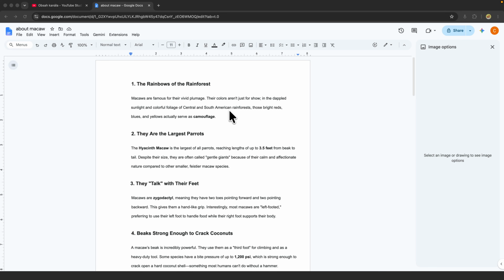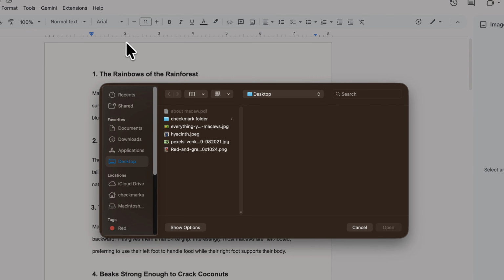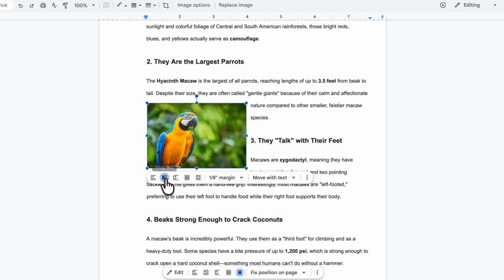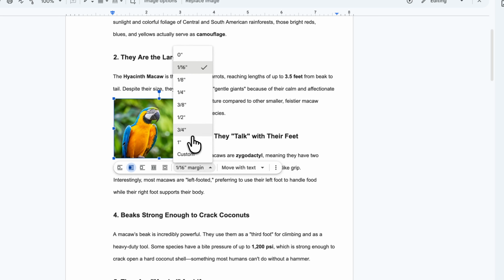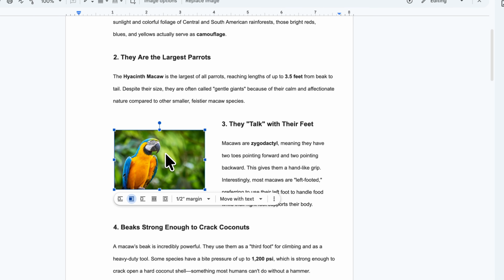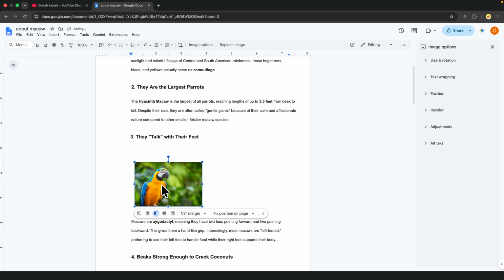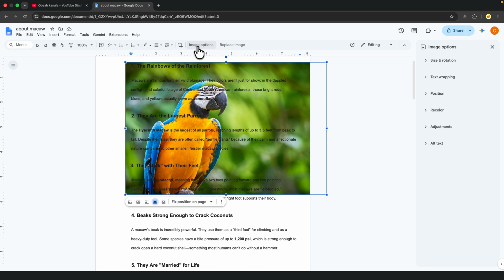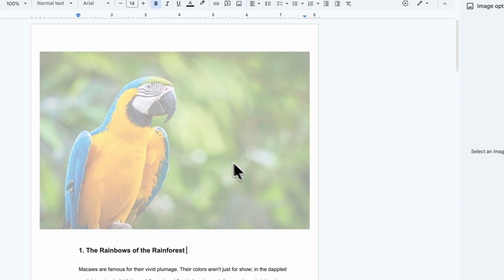How to Wrap Text Around an Image in Google Docs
In this video, I show you how to wrap text around an image in Google Docs.
You’ll learn how to insert your photo, resize it, apply Wrap text, adjust margins, and choose between Move with text or Fixed position on page.
I also show extra options like Break text, Behind text, and how to tweak brightness, contrast, and opacity for better readability.